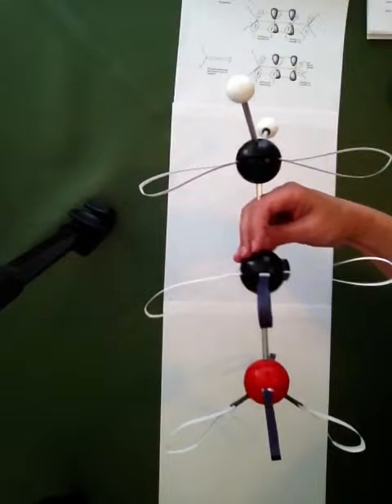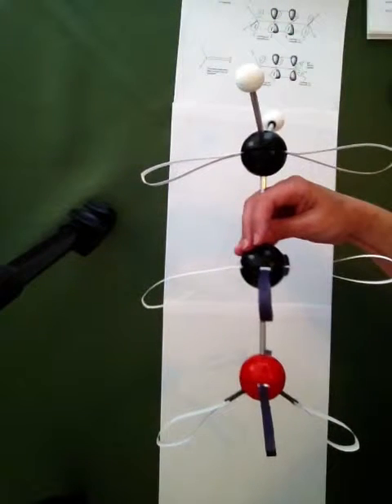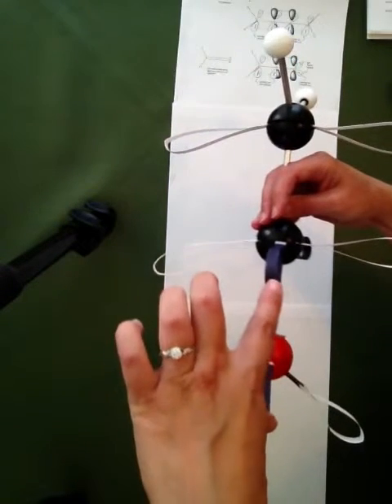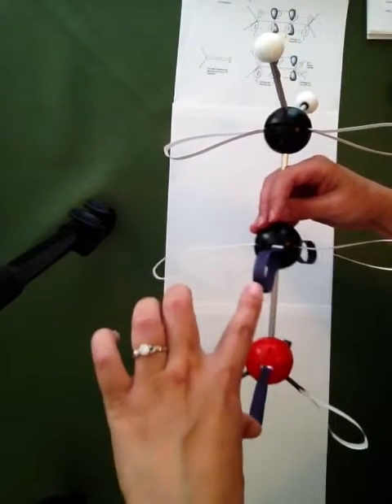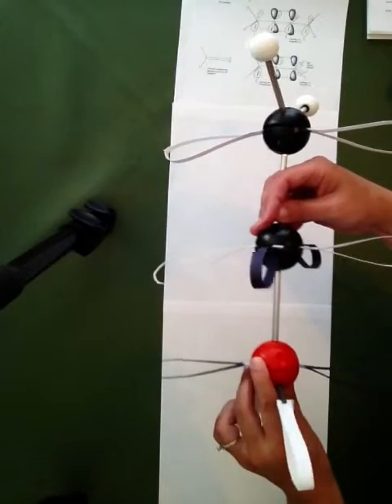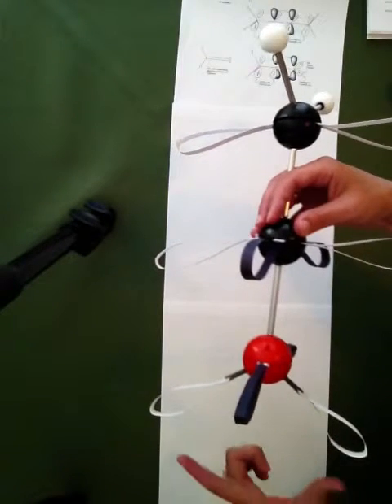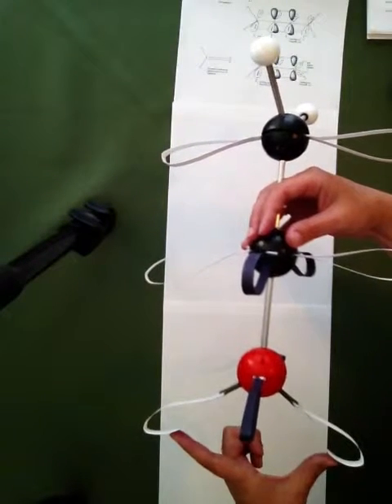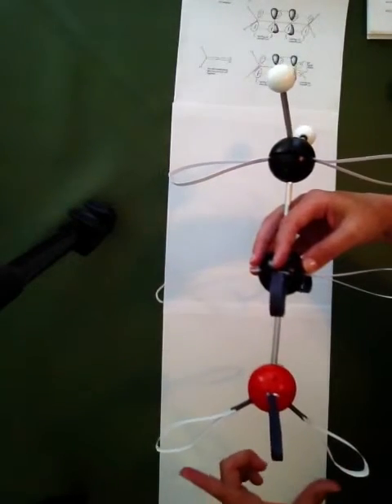Ketene Hybridization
Three dimensional orbital model of ketene to show that the sp2 hybrid orbitals on oxygen are not coplanar with the hydrogens on the terminal carbon.